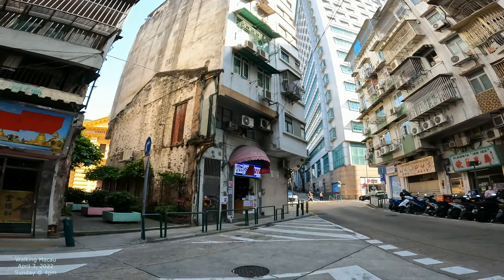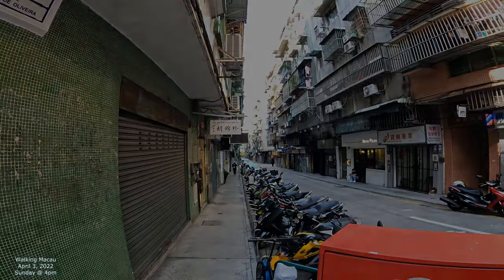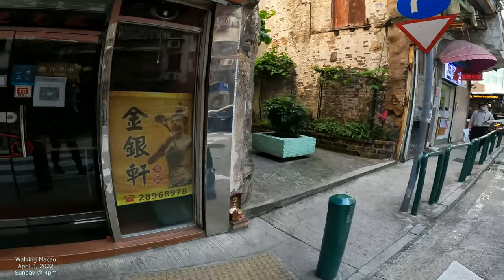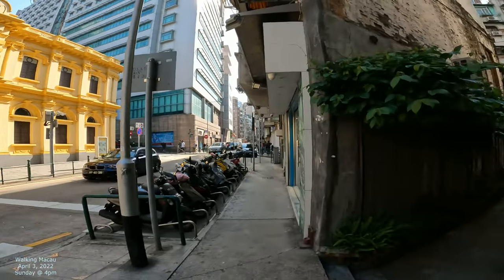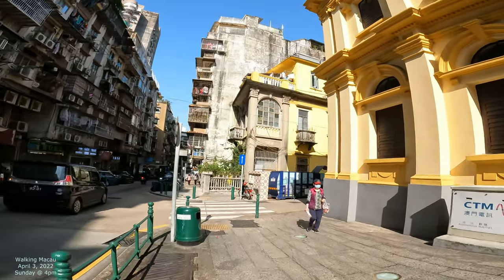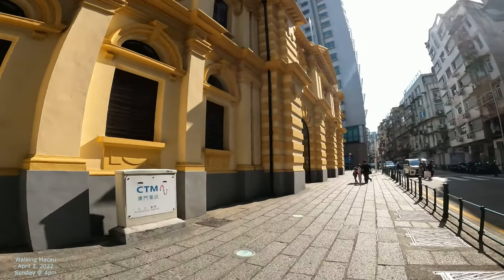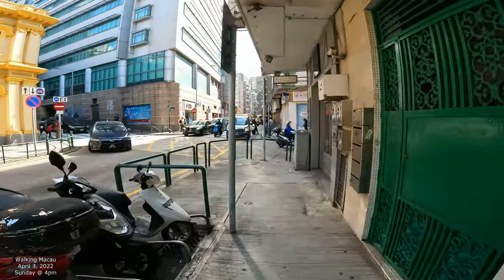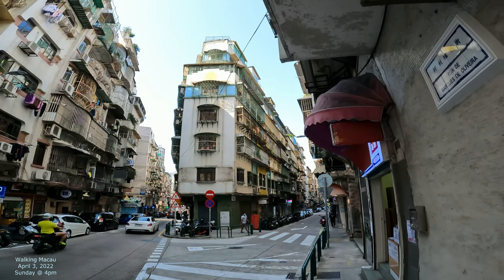[4K] Walking Macau Streets: Rua de Marques de Oliveira 柯利維喇街 - 澳門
Walking around Macau with a GoPro10 Camera.  April 2022.  Make some comments below, and create a discussion!  Let's get a community going!  Make some interactions with others as well. @Get Sidetracked